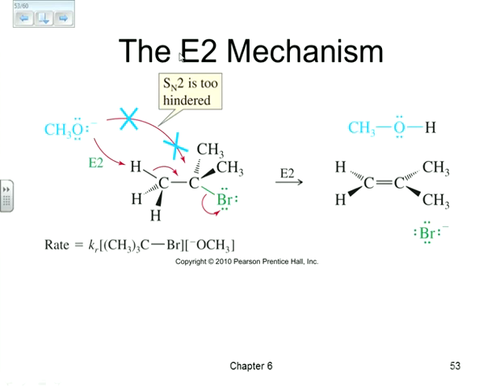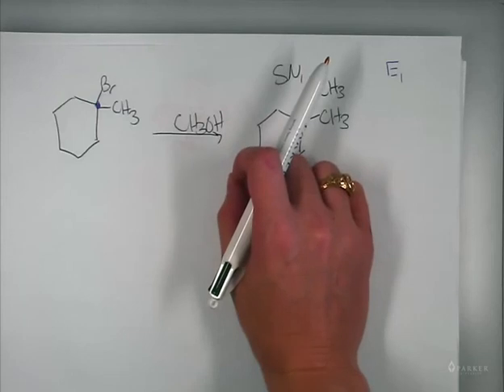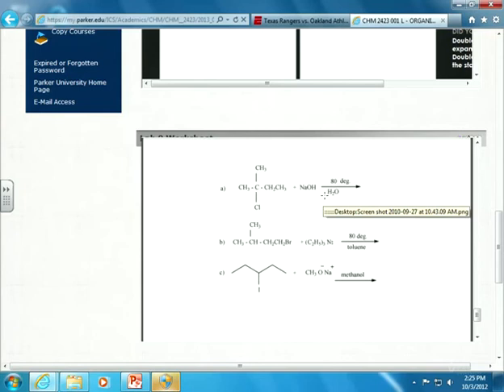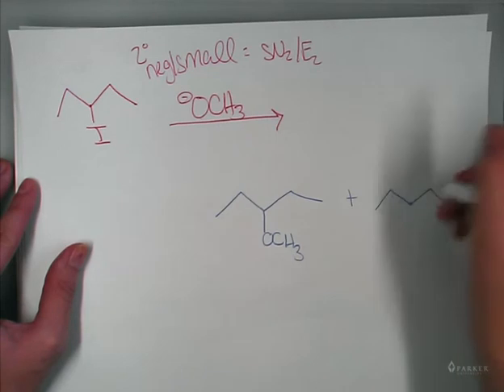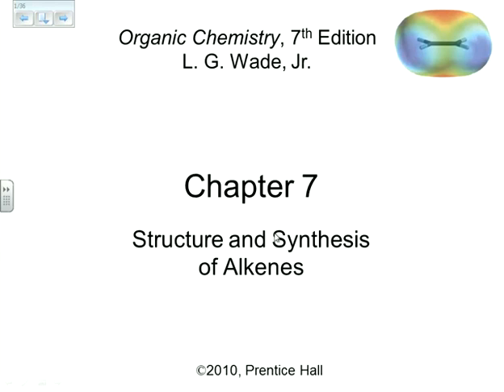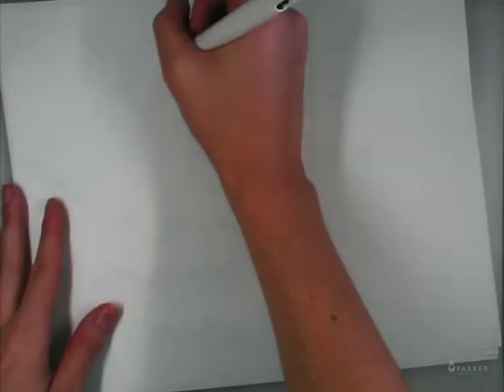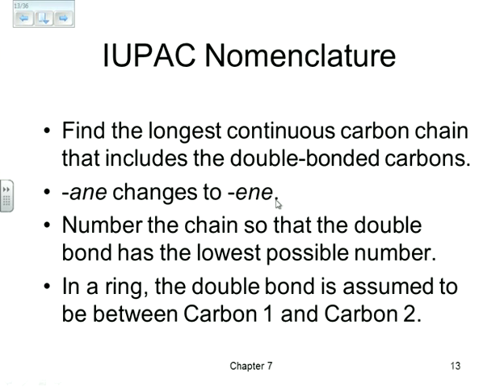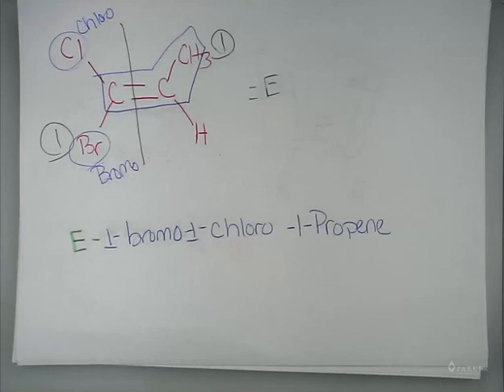ochem week 5 lec 3